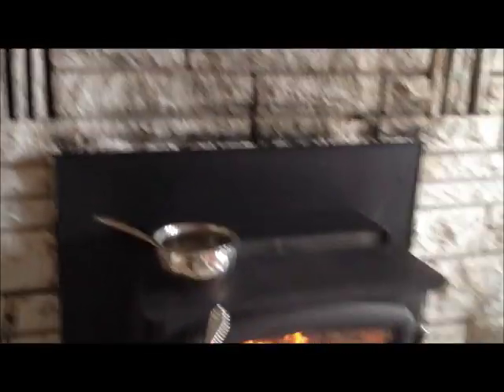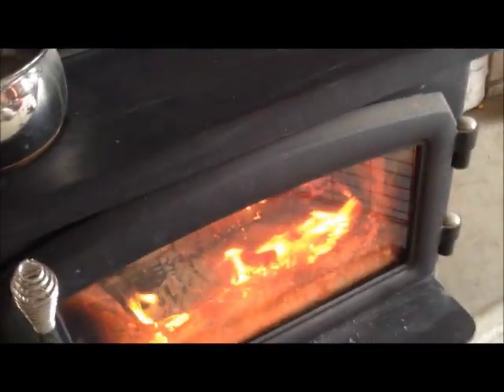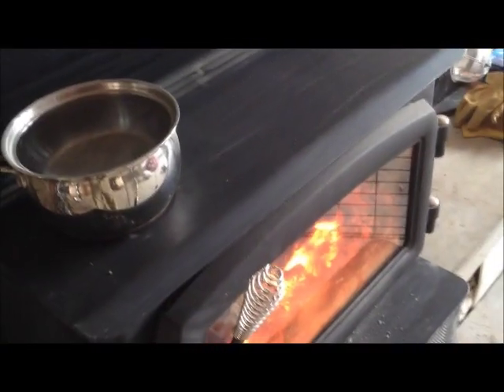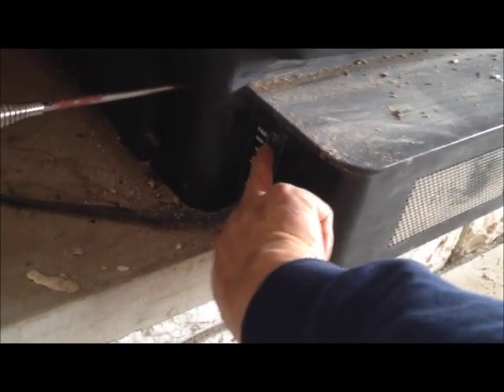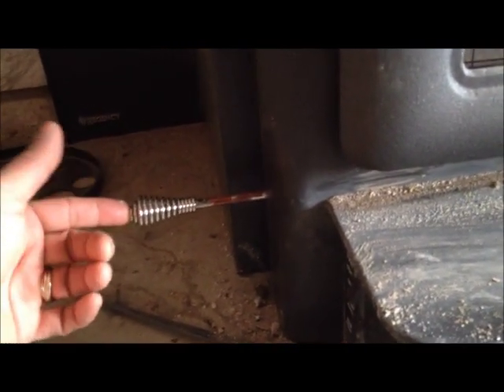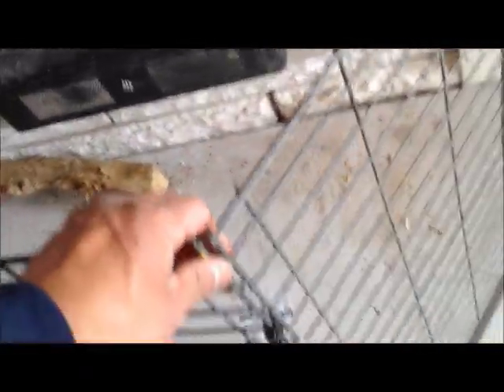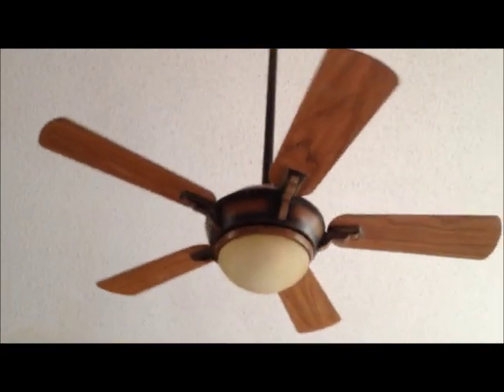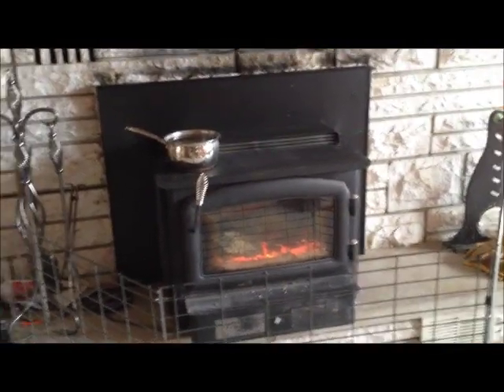Regency H2100 hearth stove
Regency H2100 wood burning hearth stove

We had a Regency H2100 installed to save money from running electric heat. The hearth is an 18 inch hearth. The part that hangs over the edge slightly is actually the blower motor. The stove gives us several advantages for the area where we live. We are in Southern Missouri and the area can suffer from freezing rain in the winters. Ice on the power lines and trees can knock power out for long periods of time. Several years ago some people in the area were without power for 3 weeks.

Since this stoves sits on the hearth, it can radiate heat from the top, sides, and front. The surface on top has a large area that can be used for cooking. Obviously it would also serve as a source of light. If the power was out we can use a marine a battery to run the fan but we wouldn't necessarily need it.

The stove has high and low fan settings. You can run it manually or automatically. In the automatic setting the fan will shut off if the temperature drops below 180 degrees. There is a slide control on the left side to control air intake. When the slide control is out, air intake is at the maximum setting.

Since we have small kids, we have dog panel pieces around it to keep them from getting burned.

The blower motor takes air from the bottom. The air travels around the back and out at the top.

For this location in our house it is a good option. There is a loft to the bed room area in this room so we can get some heat upstairs at night. During the day we turn on the ceiling fan to spread the heat around on the first floor.

The stove is a medium sized stove so it is not a total solution for our house. We need a larger one for the other fireplace in our family room. But we're happy with the stove since it gives some security in the event of a power failure and has saved us a lot of money on our heating bills.

If I fill the stove before I go to bed, it usually runs low before I have to get up. This is generally when the dogs have to go to the bathroom so I get up around 3:30 or 4:00 in the morning anywhere. I simply add some wood on the way back to bed and we're good until the morning. I have rarely needed to stoke the fire. I just open the air intake a bit and it catches fire pretty shortly. Then I close the intake about half way and go back to bed.

Once I have replaced the other stove, we should be set. Our house will have wood as it's primary source for heat and the electric systems will be for back up.